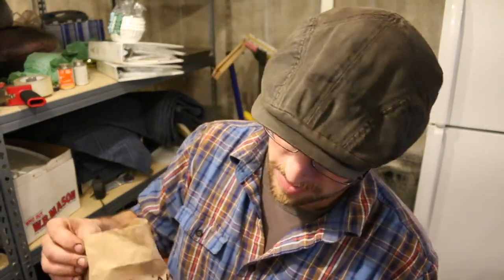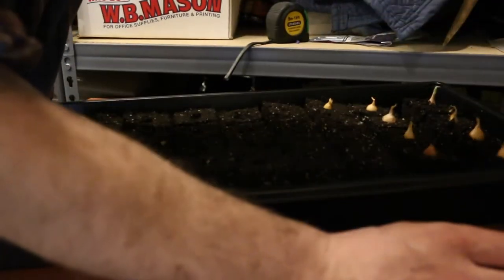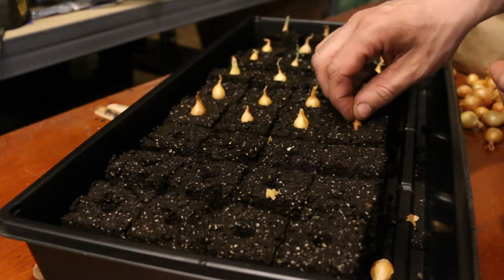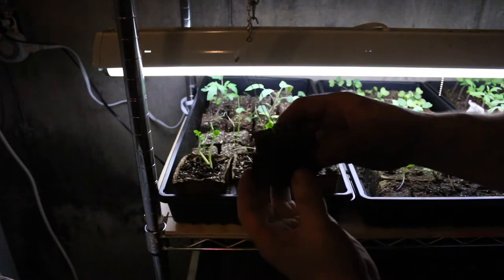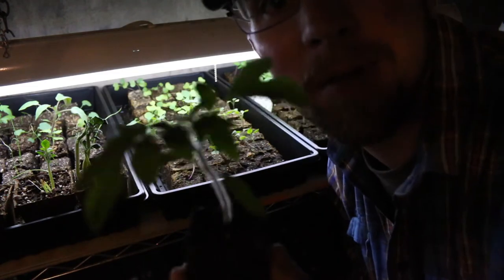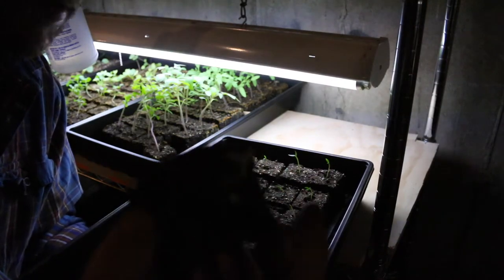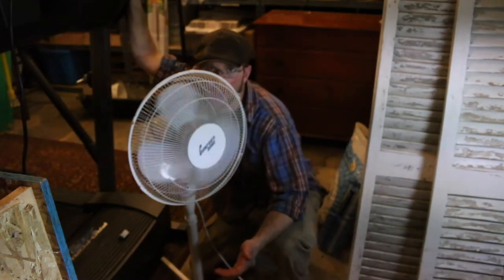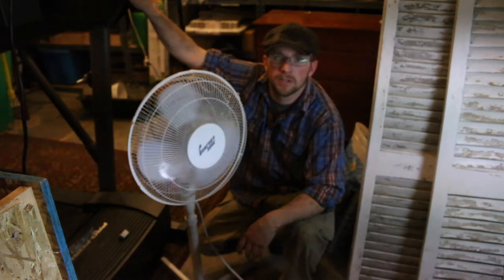Starting onion sets indoors in soil blocks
We are starting our onion sets inside our house this year in soil blocks! It is so easy I wish I would have done this years ago! At least  I can start know!

Soil Block Maker